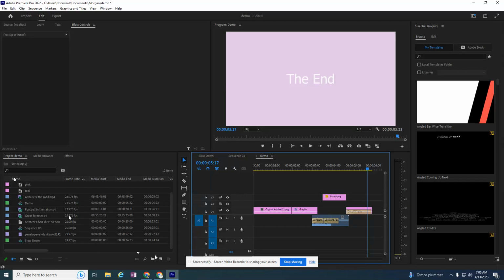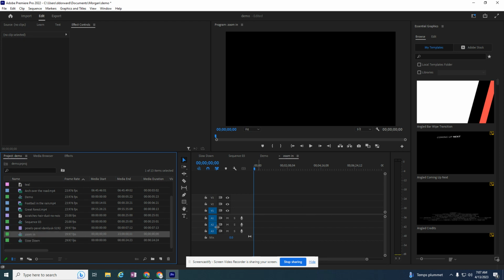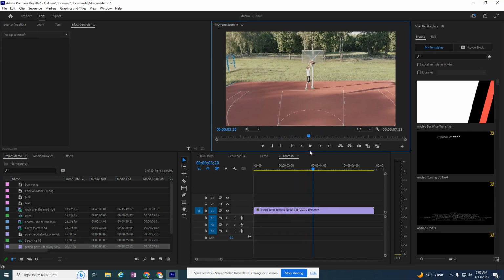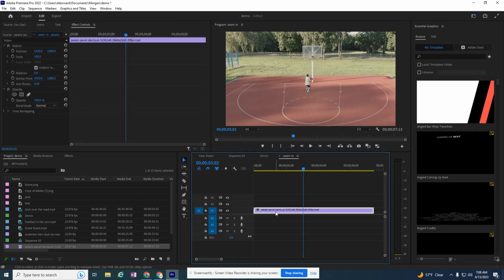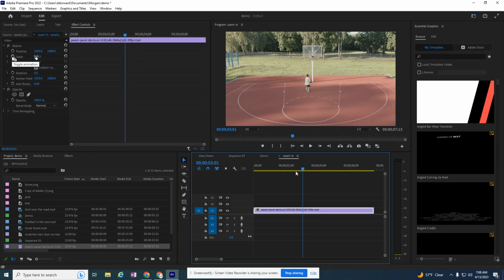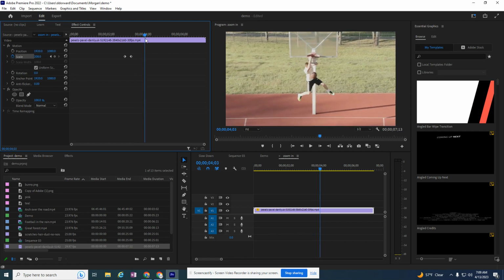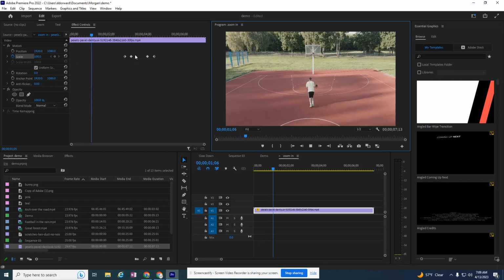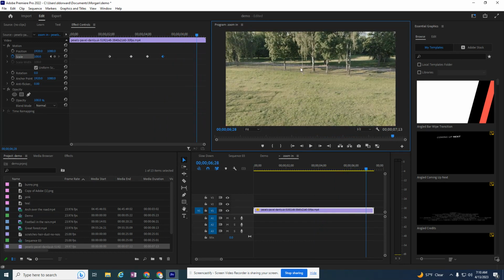Premiere Pro: Zoom In/Out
Sometimes you want to zoom in to get a close up of a part of the video.  Really highlight a particular item.  Let's zoom in and out.